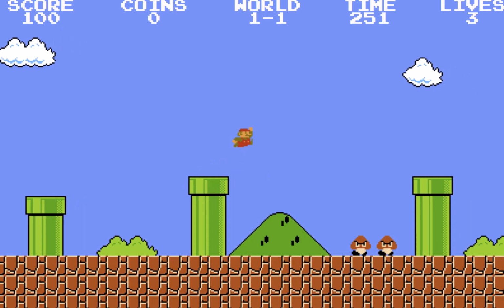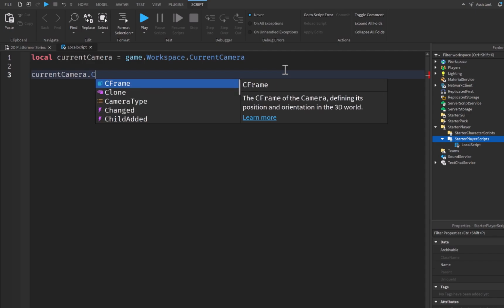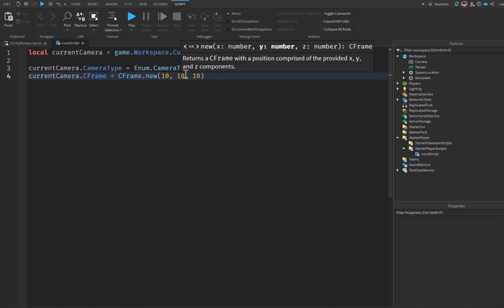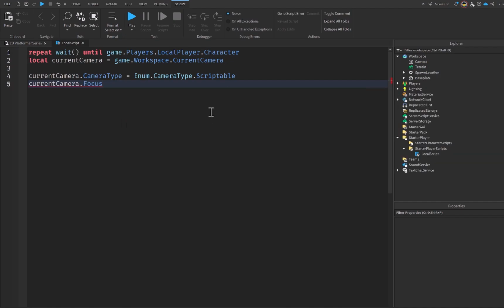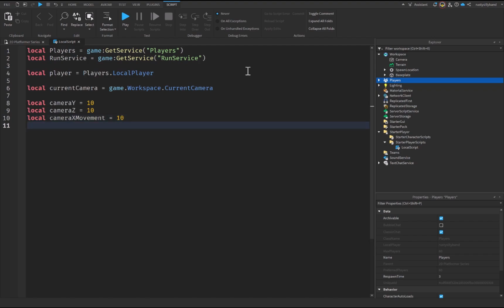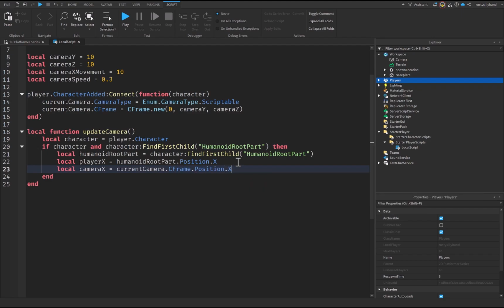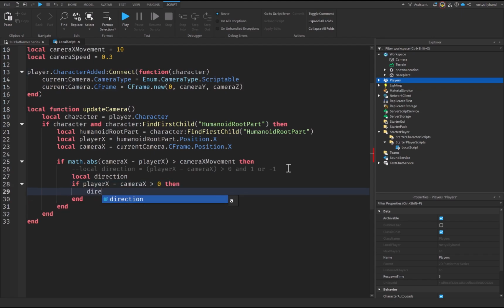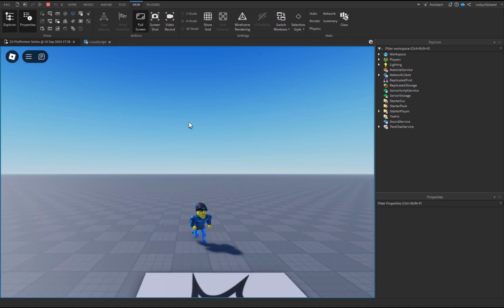Understanding the Camera to CREATE a Platformer in Roblox Studio! #1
Understanding the Camera to CREATE a Platformer in Roblox Studio! #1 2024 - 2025

🛠 In this tutorial, I'll explain to you how the camera works inside of Roblox Studio. This simple explanation will help you to script camera movement for any sort of camera-related script you may face. After the camera is explained, I'll show you how to use what we learned in order to create a 2d Platformer Camera similar to the one found in Super Mario Bros!

⌚Timed Chapters:
0:00 Intro
0:40 What is the Camera in Roblox Studio?
8:51 How to Create a 2D Platformer Camera in Roblox Studio
19:30 Testing and Conclusion